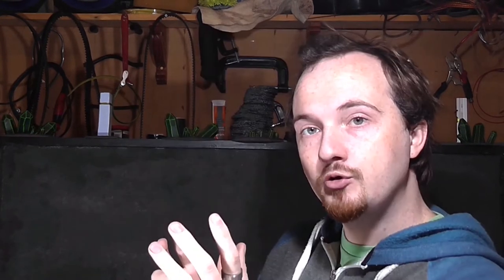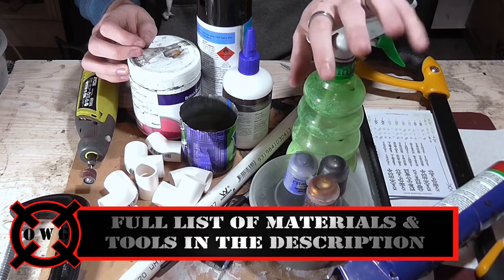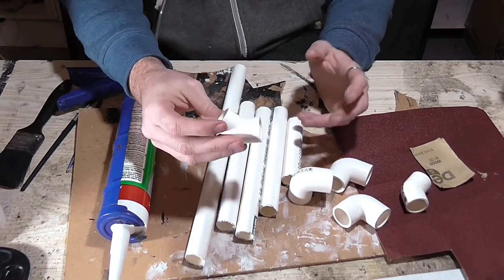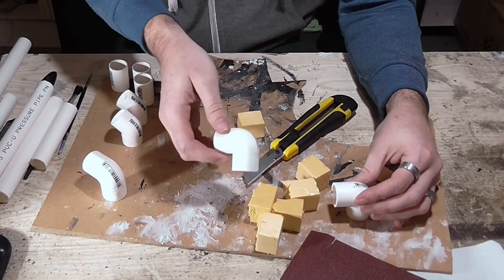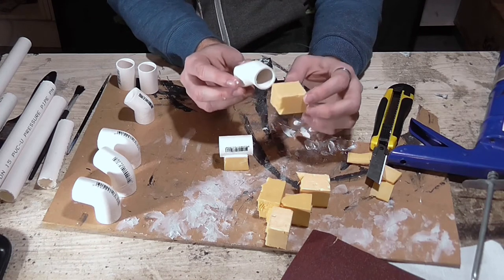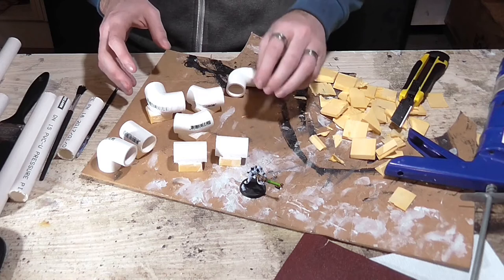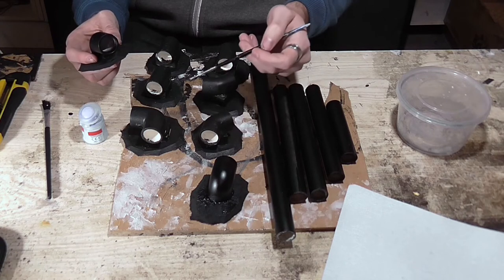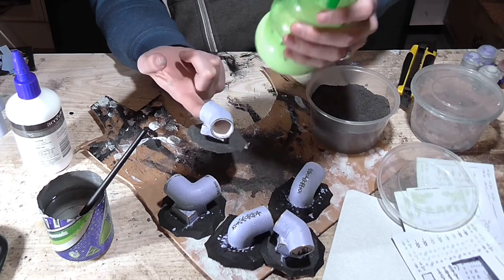Building 40K Terrain - Modular Wargaming Pipeline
In this video, Jonathan runs you thought how to make a highly cost effecting, wargaming pipeline system, that won't break the bank.

We are always looking for more people to challenge us to a battle report. If this is you, then drop us an email with your army details to:

If you want to improve your wargaming, and make you table top experience more epic, be sure to subscribe to our channel and check us out on Facebook to make sure you never miss out.

Materials & tool list:
- 15mm diameter PVC pipe
- 15mm PVC joiners
- Acrylic gap filler
- PVA glue
- 30mm polystyrene foam
- Hack saw
- Sand paper on a cause and fine grit
- Hobby knife
- Black or white base coat paint
- Paints of choice
- Transfers
- Warm water
-Flock or sand of choice
- 20/80 PVC/Water mix in spray bottle

Optional tools:
-Rotary tool

Title animation sound by Oliver Doyle.